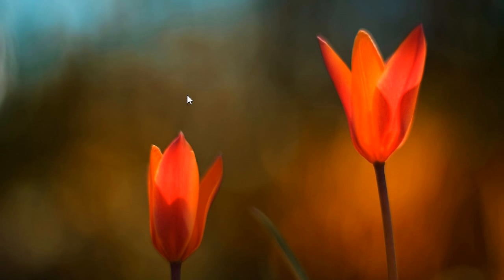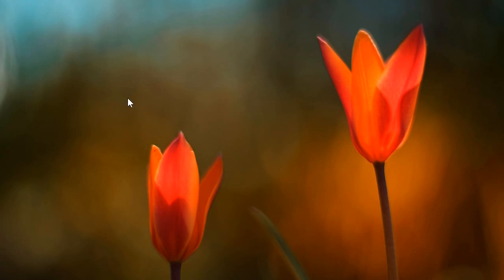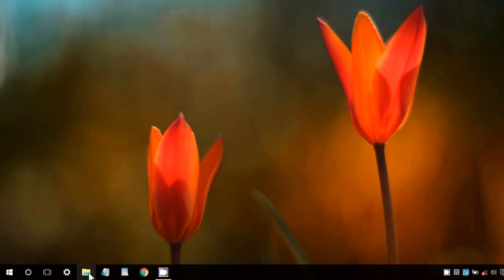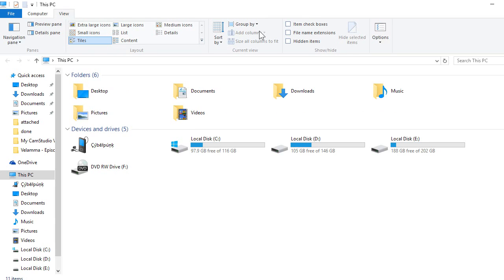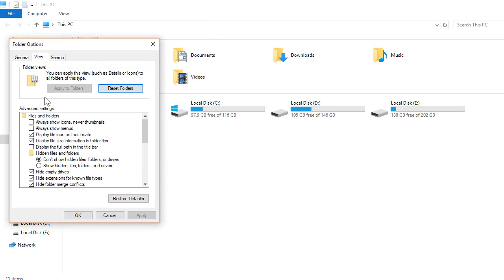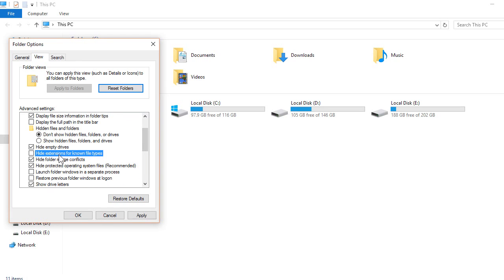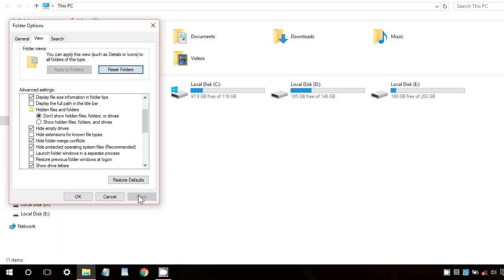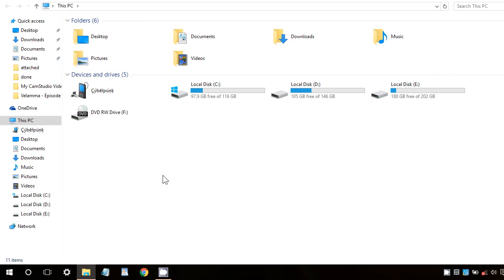How to Show or Hide File Extensions in Windows (Quick & Easy Guide!)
Did you know that file extensions (like .txt, .jpg, or .exe) are hidden by default in Windows? In this video, we’ll show you how to easily show or hide file extensions in just a few clicks! Whether you’re a power user who needs to see file types or someone who prefers a cleaner look, this guide has you covered.

✨ What You’ll Learn:

How to show or hide file extensions in Windows 10 and 11

Step-by-step instructions using File Explorer options

Why file extensions matter and when to use this feature

Tips for managing your files more effectively

Take control of your file visibility and make your workflow smoother! Watch now and master this simple but essential Windows skill.